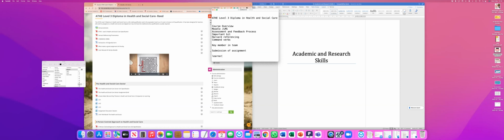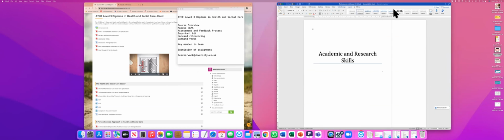ATHE Level 3 Diploma in HSC - Induction Video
Over the years the education portfolio has expanded to include accounting, business, computing, digital marketing, human resource management, healthcare, logistics, tourism, and teaching courses. UK Versity is an accredited center for various prestigious awarding organizations, such as ATHE, Ascentis, Cache, IFA Direct, NCFE, OTHM, and Pearson. All courses offered to learners lead to a UK university degree or master’s qualification in the areas of business, computing, or healthcare. UK Versity Online is included in the 2018 Parliamentary Review - as one of the pioneering companies under the technology sector delivering British Education globally. In the last year, UK Versity has grown and now has a presence in the form of satellite centers in Delhi, Manchester, Malta, Malaysia, Seoul, London and Istanbul.